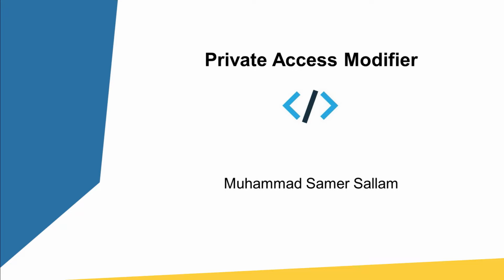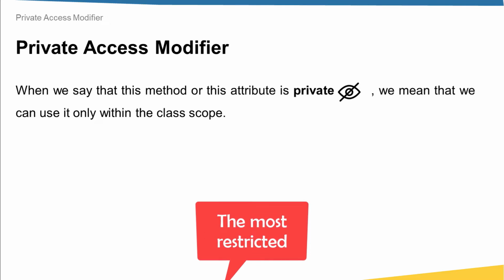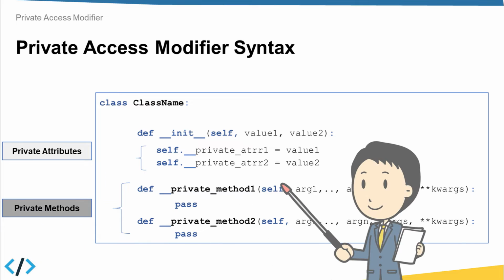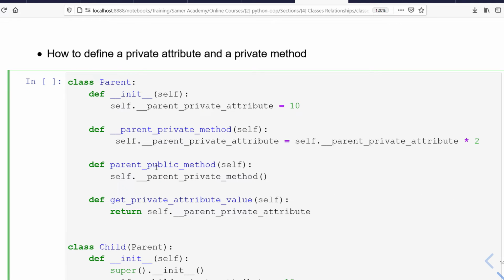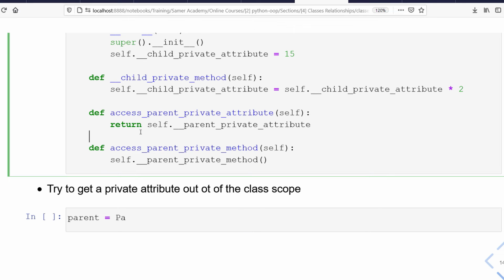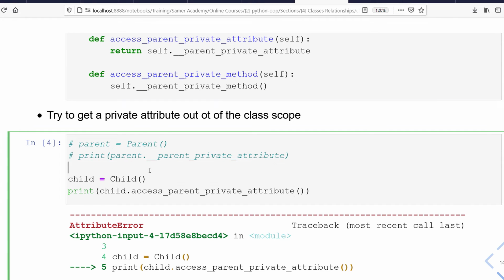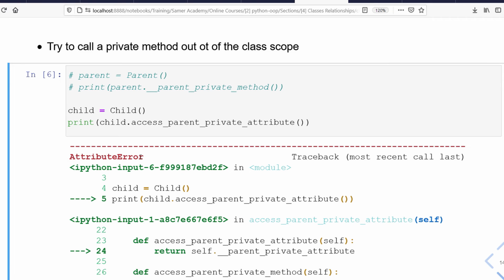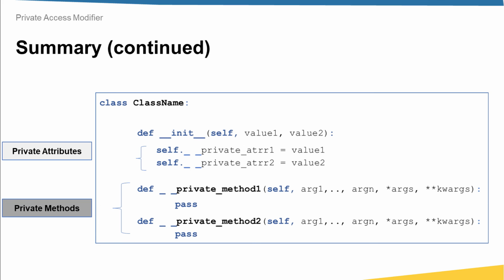Private Access Modifier in Python OOP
You are welcome to this lecture “Private Access Modifier in Python OOP”, the lecture outlines are:

    1 What An Access Modifier Is
    2 Private Access Modifier
    3 Private Access Modifier Syntax